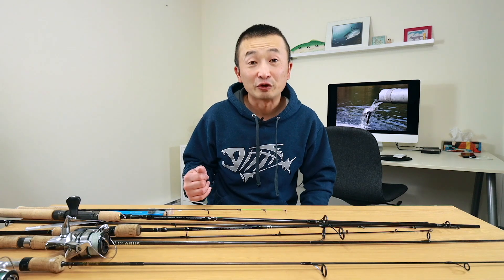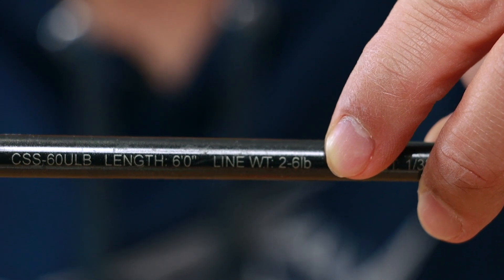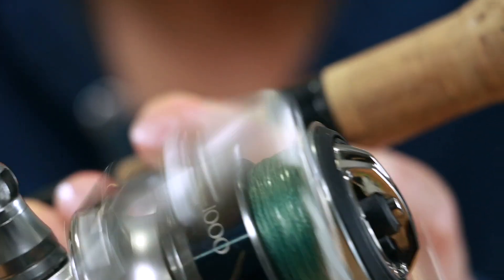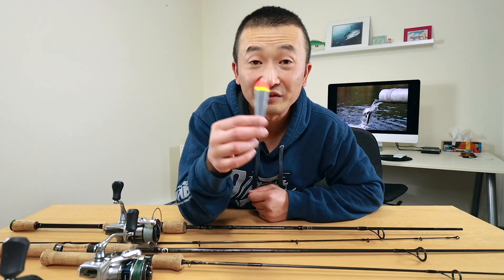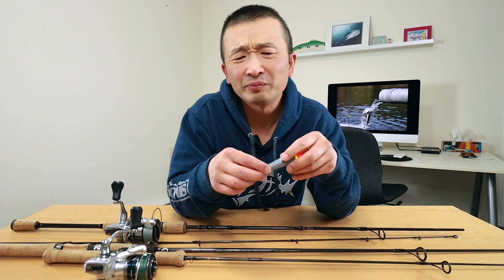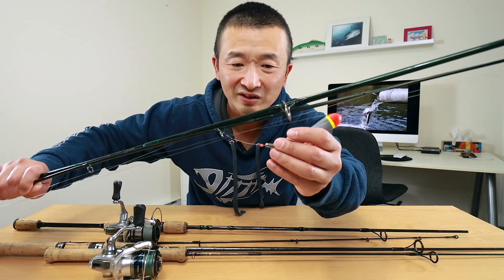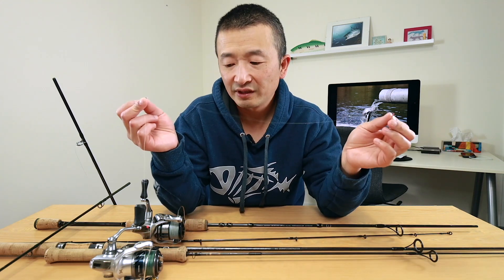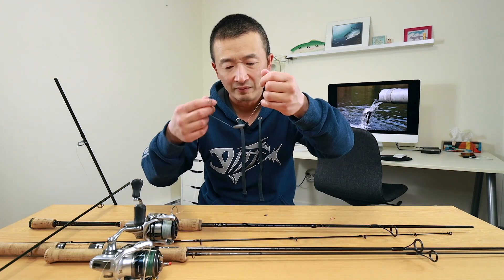How To Improve Your Bait Fishing Setups and Catch More Trout | Fishing with Rod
It's urban lake trout fishing season and here is a video on how to improve your float and bottom fishing setups so you can catch more rainbow trout!

Camera:
Rodney Hsu

Editing:
Rodney Hsu

Copyright: Fishing with Rod Productions

00:00 Introduction
01:00 Spinning rods
02:57 Spinning reels
04:37 Float fishing setup
10:39 Bottom-up fishing setup
14:38 Final words